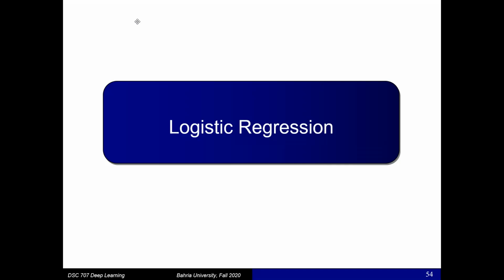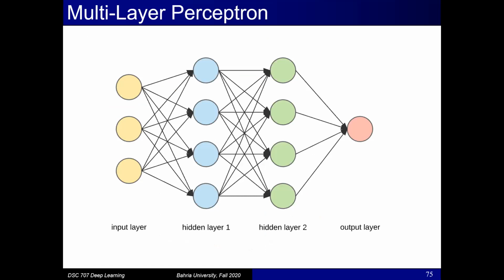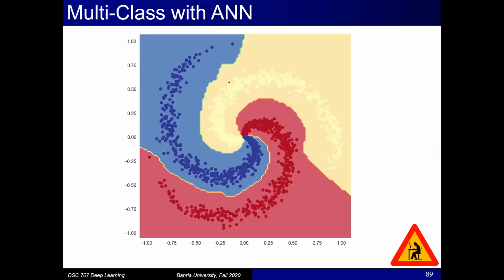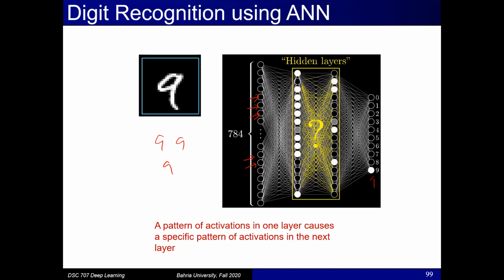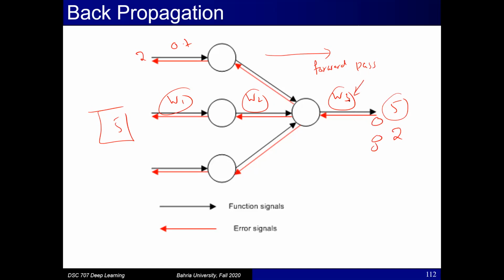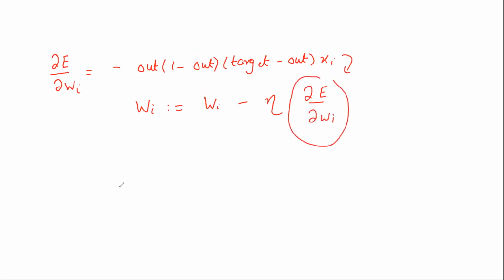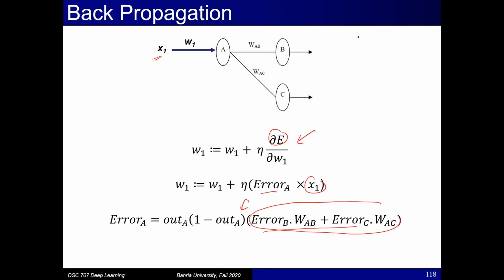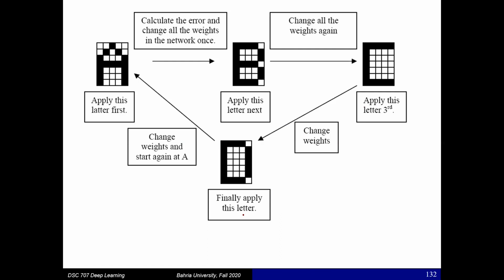DSC707 Deep Learning | ANNs | Lecture 3-B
MLP/ANN, Back Propagation: Derivation and Numerical Example, Implementing ANN in Tensorflow